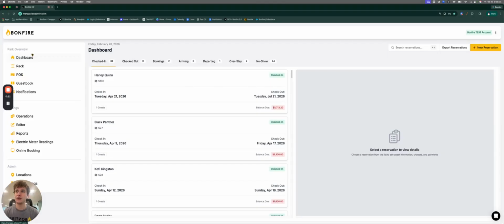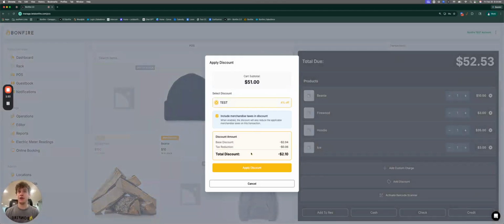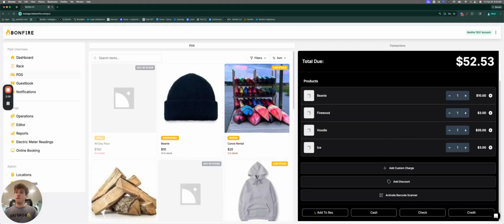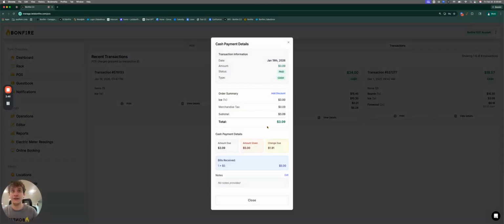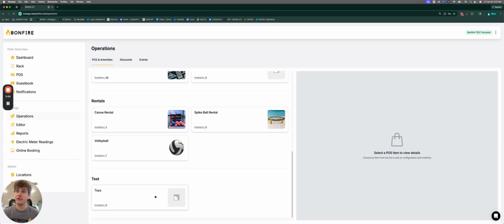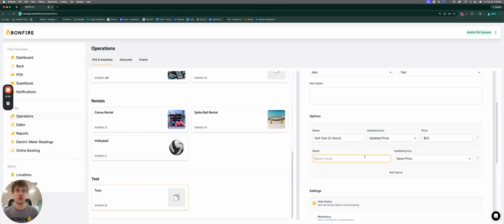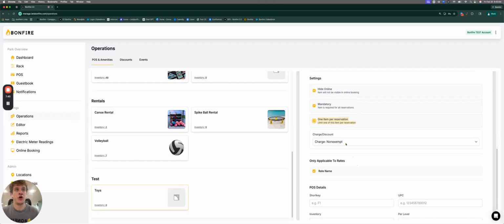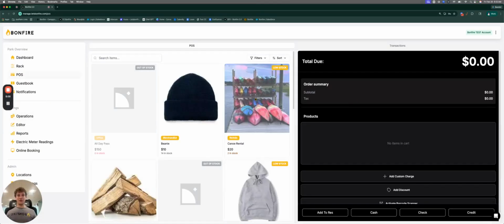Mastering the POS System A Step by Step Guide to Creating Items and Checking Out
In this video, I walk you through the functions of our POS system, including how to create POS items, check out, and manage inventory. I demonstrate how to add items to the cart, apply discounts, and use a barcode scanner for quick transactions. Additionally, I cover how to create new categories and items, set pricing options, and manage inventory levels effectively. If you have any questions about using the POS, please don't hesitate to reach out for assistance!